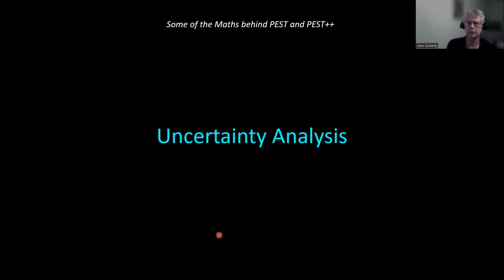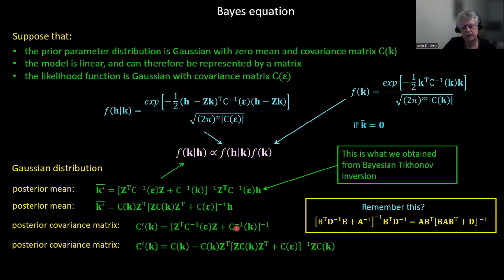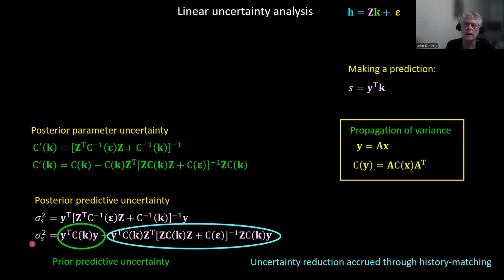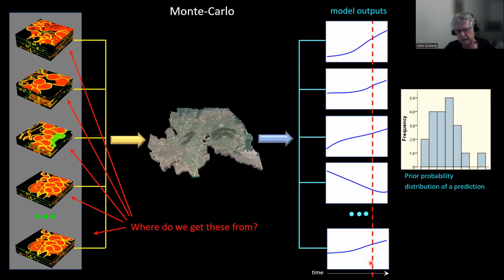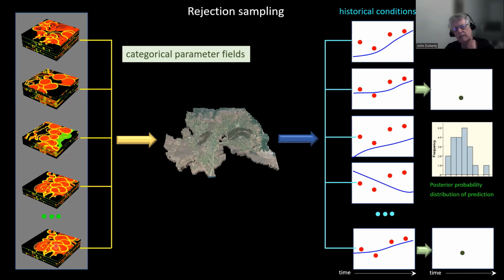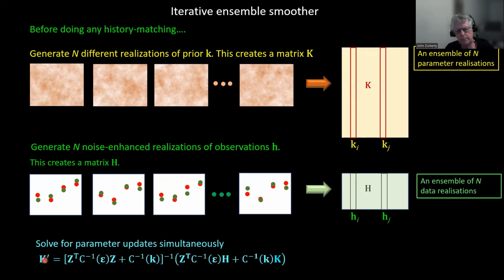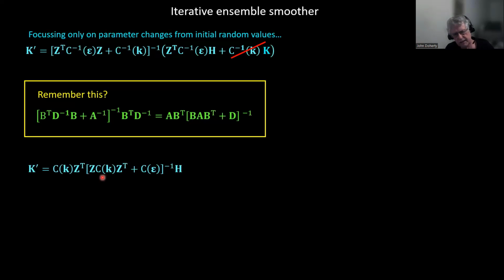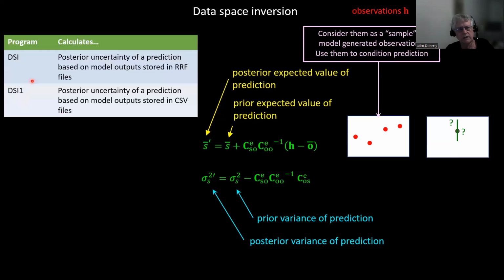The maths behind PEST and PESTPP-IES. Part 3: uncertainty analysis.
This is a recording of the third of a three part GMDSI webinar delivered by John Doherty in 2022. It examines the theory behind highly-parameterised, pre- and post-calibration uncertainty analysis..